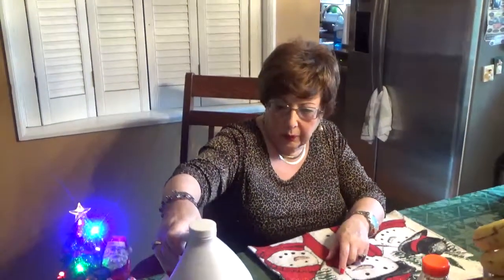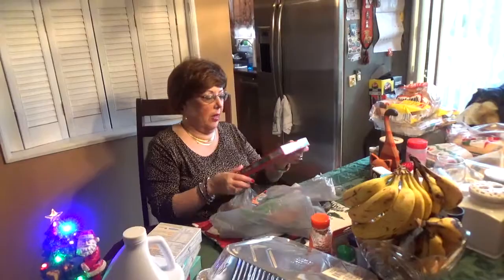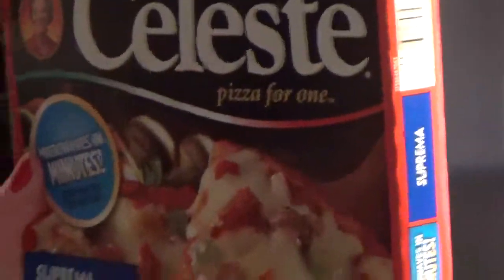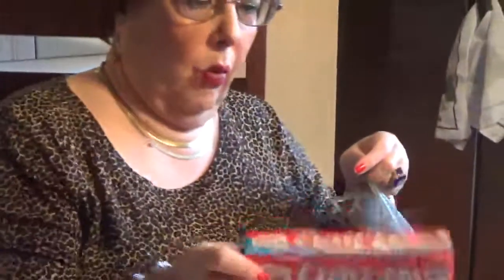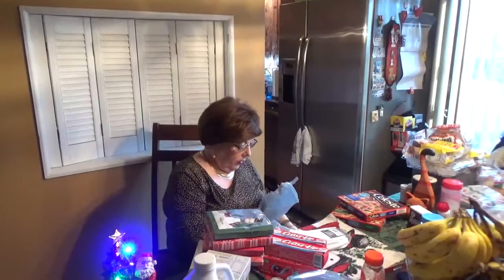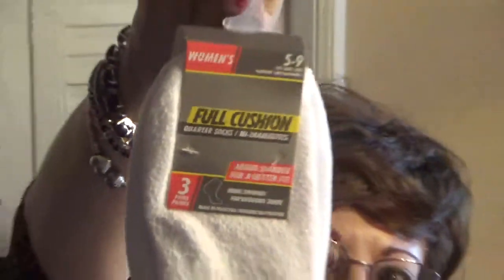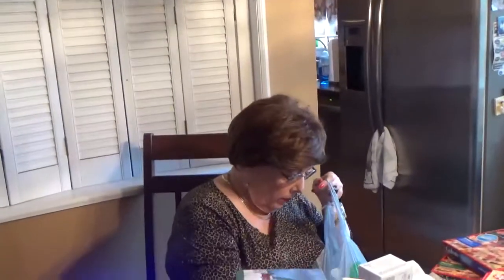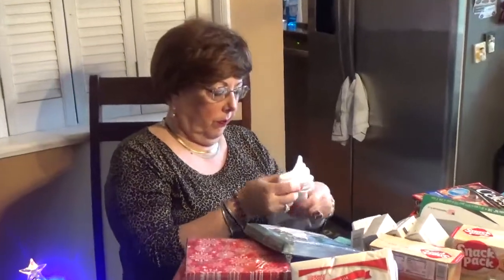Let's Cook- Great Dollar Tree Haul